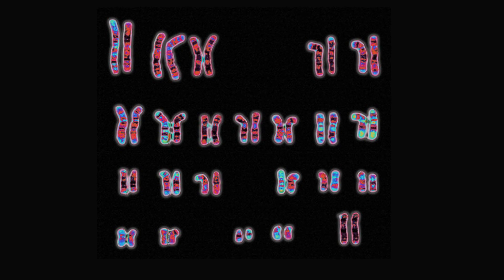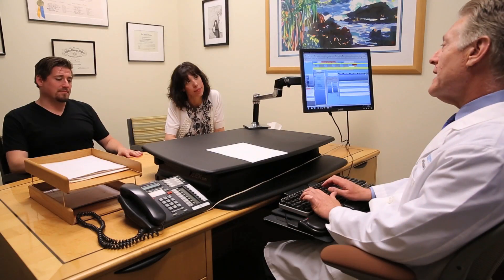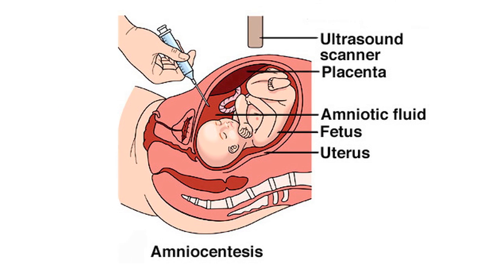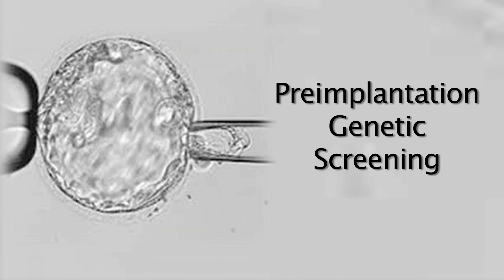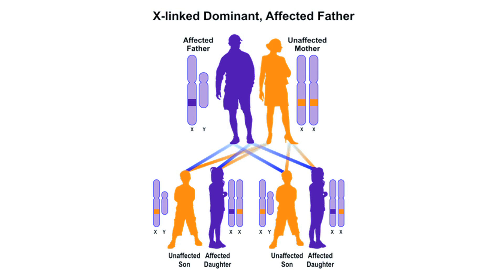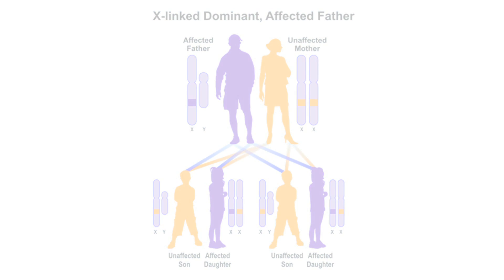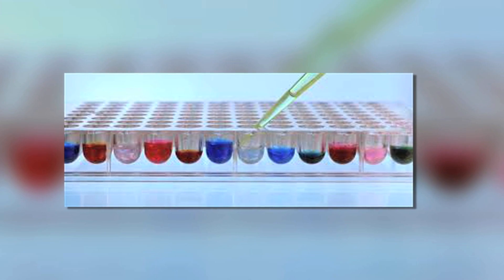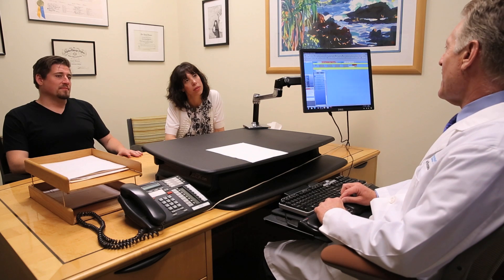Genetic Screening for Infertility Patients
There are two main types of genetic disorders to be aware of, structural chromosome disorders and single gene disorders.  Genetic testing can help infertility and IVF patients identify healthy embryos so that there is a greater change of pregnancy.